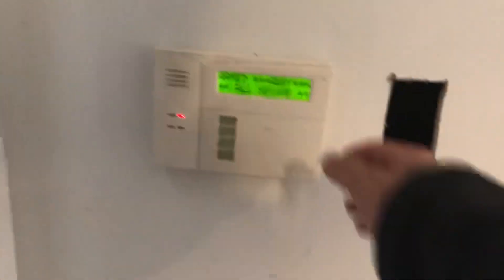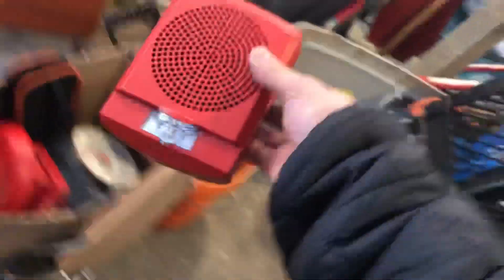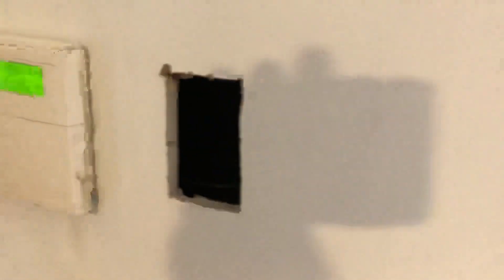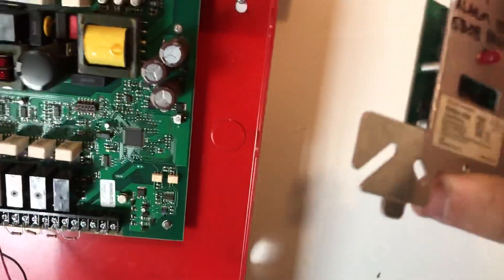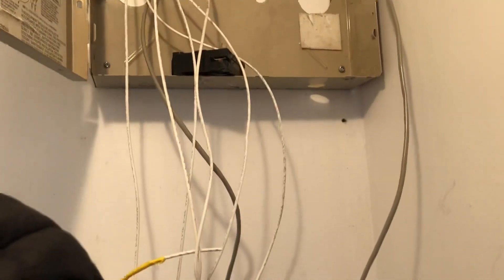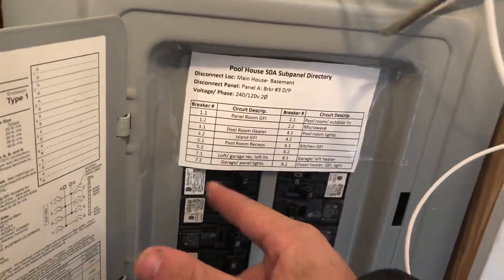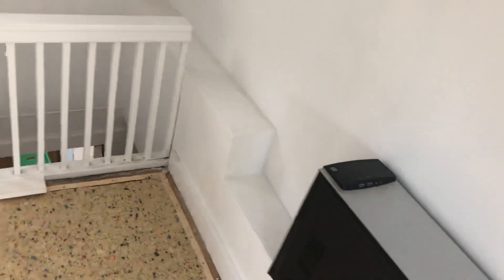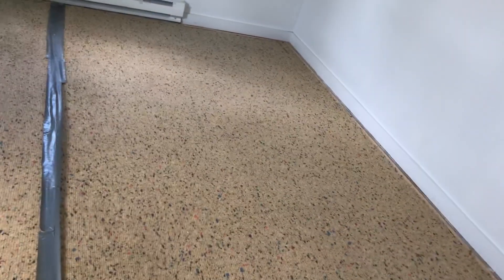New System Progress Ep. 3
My semester is almost over which means I’m almost ready to start running fire alarm wire and installing devices! I’ll try to record more of the process.